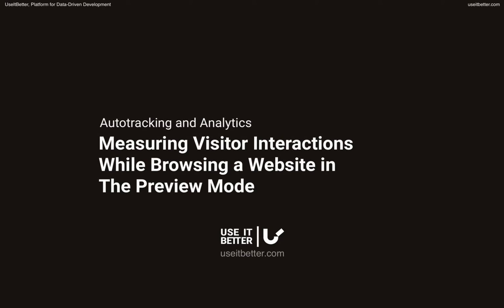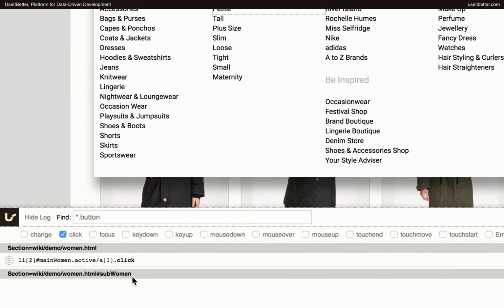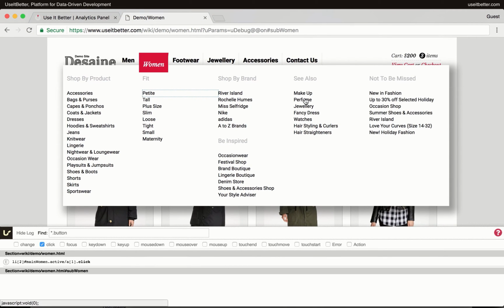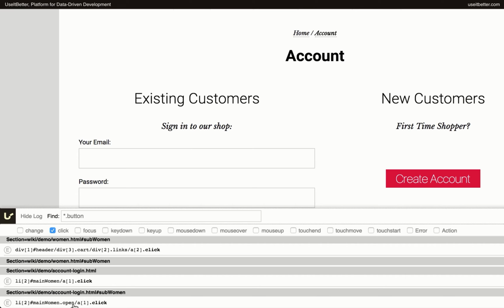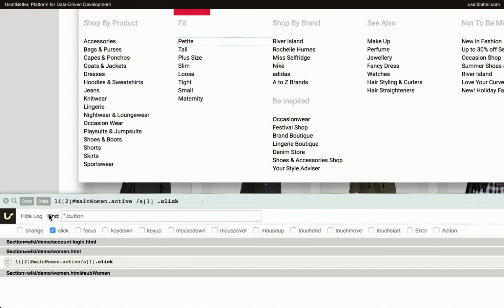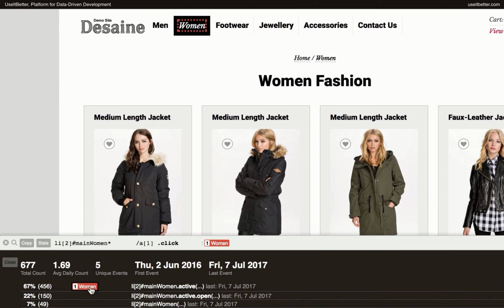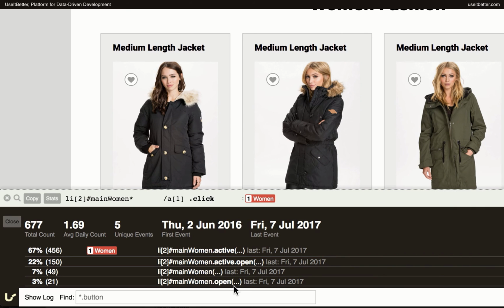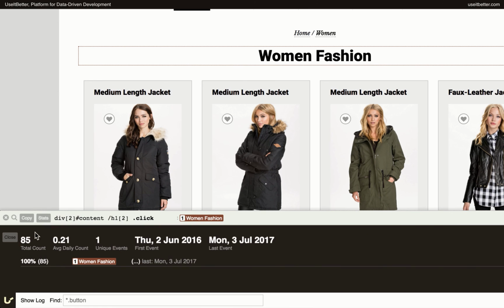Tutorial: Measuring UI interactions while browsing a website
UseItBetter automatically tracks every visitor interaction with a website. This tutorial explains how you can measure interactions with specific UI elements in different states while browsing your website in the Preview Mode.